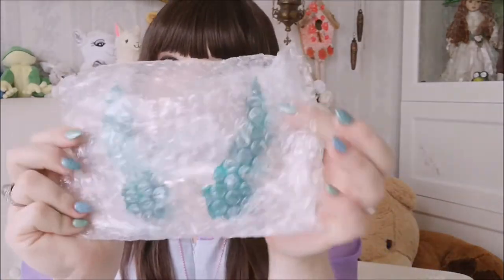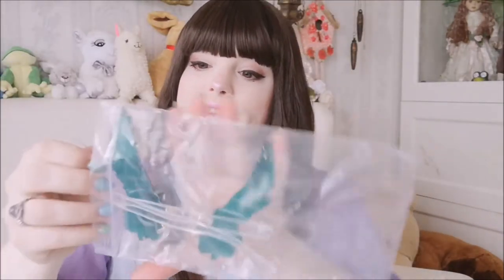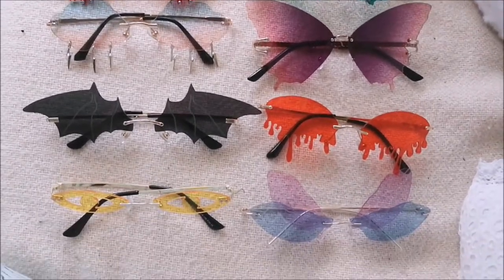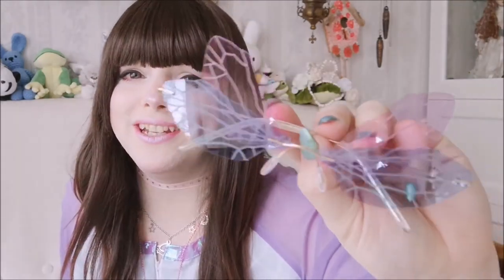Trying on novelty sunglasses from Aliexpress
Some time ago I ordered a few novelty sunglasses off Aliexpress and decided to make a video of unpacking and trying them on.
My own motivation to order them was mainly for photoshoots, maybe for fashion, but in all honesty, maybe two of them will work as actual sunglasses. 😅
They're so cute though!
Watch the whole video to see all of them and let me know which pair was your favourite. :D

For my own style in the video, I actually tried to adapt a bit more of a modern style to fit the sunglasses, but I can never get 21st century clothes to look historically accurate. :p
I also tried to use more "modern sounding" music tha my usual classical background music and just hope it gives the right atmosphere. 😅

Intro: Changing Realities by Kai Engel
Back Music: